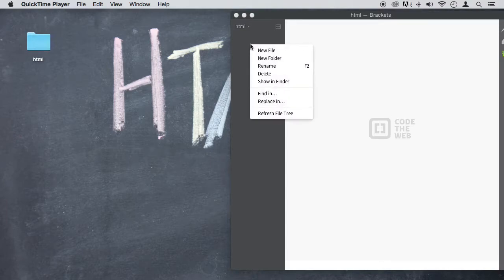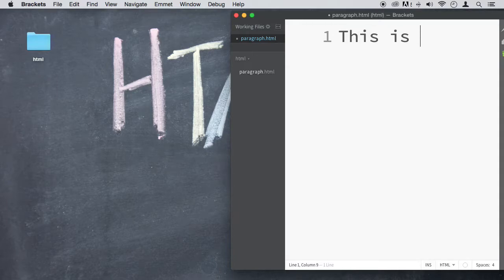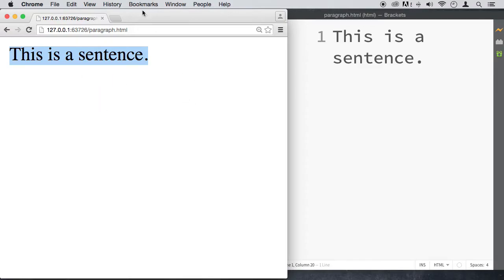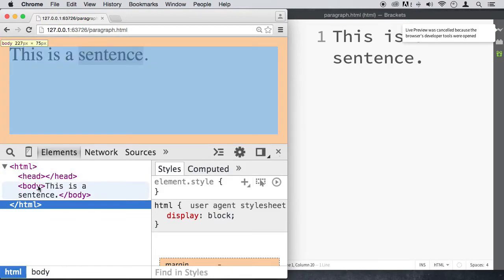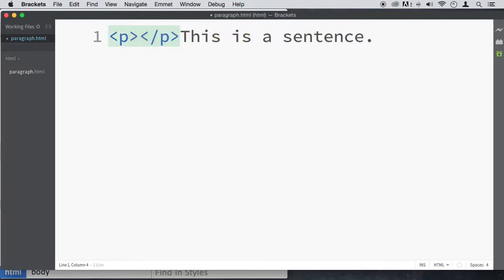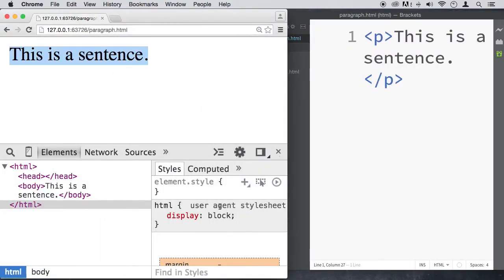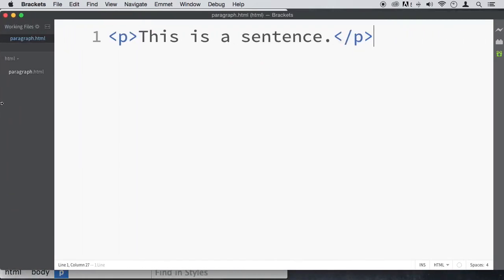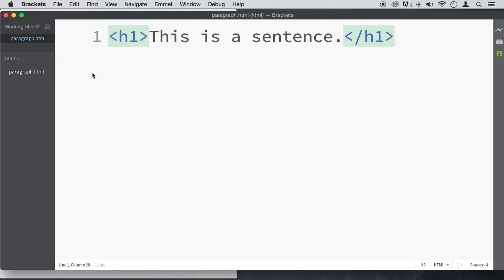HTML & CSS Tutorial 5 : First HTML Code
In this  video of Quordnet Academy for the series HTML and CSS tutorial for Beginners First HTML Code have been discussed.

* How to write HTML Code

Who this course is for:
Web Developers
IT Professionals
DB Professionals

5.If you want to get us on TUMBLR please then click on the link given below